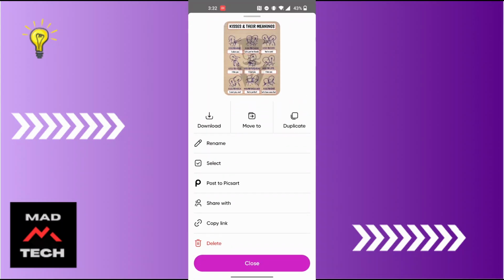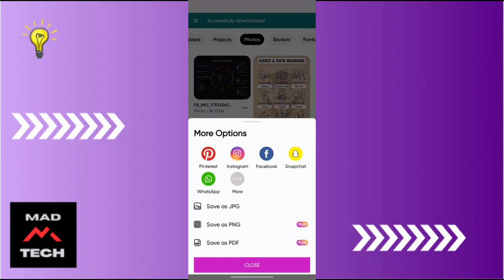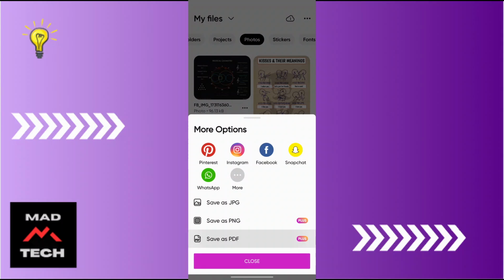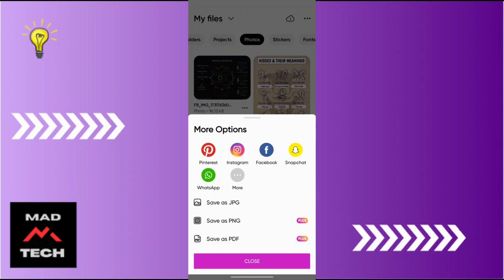How to Download a Photo as PDF From Picsart?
Discover how to download your edited photos as PDF files in Picsart with this easy step-by-step guide by MadTechTutorial. Perfect for sharing, printing, or creating portfolios.